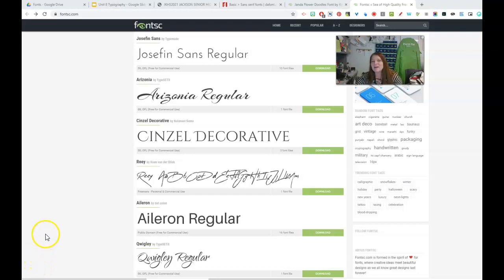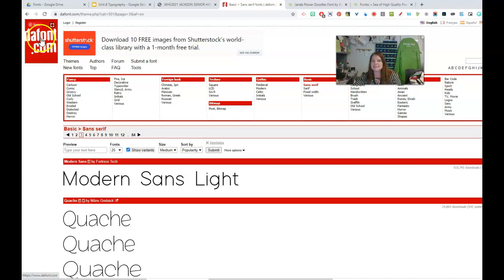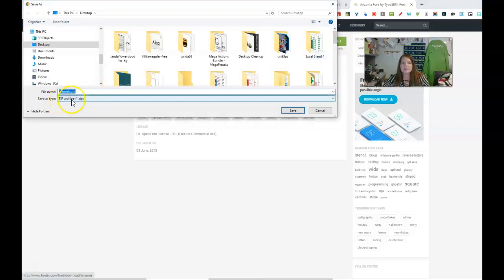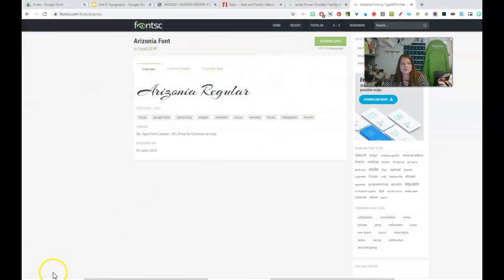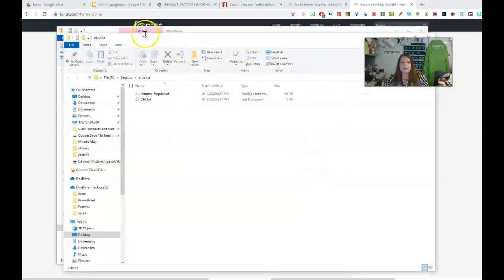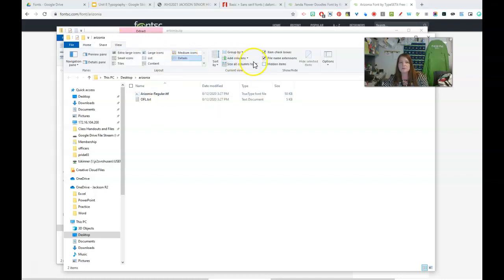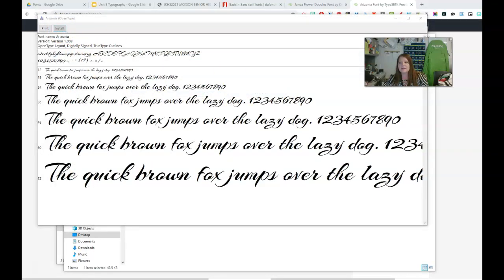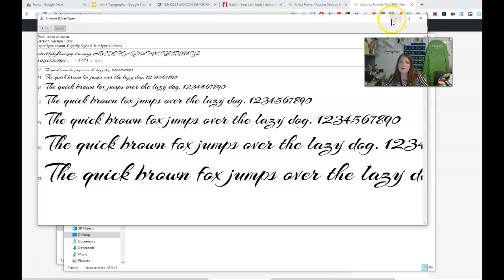PS20: Extract and Install font (Windows)